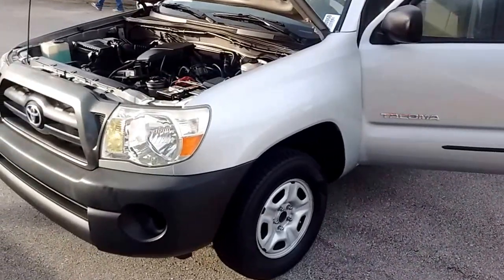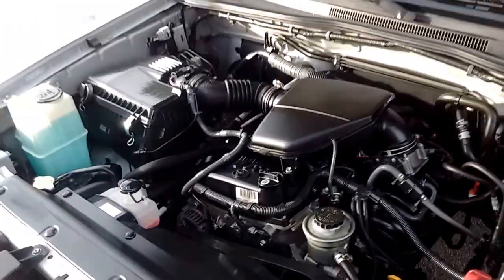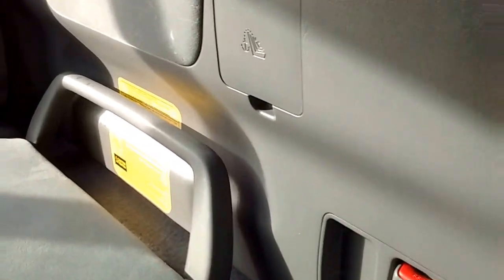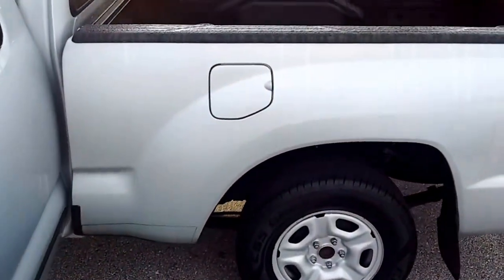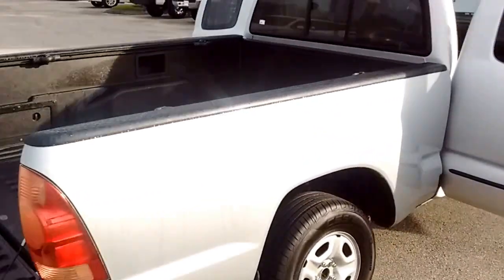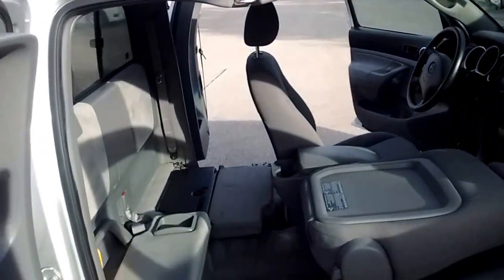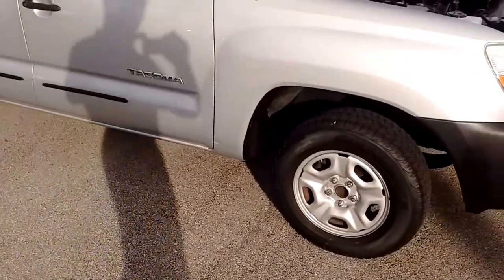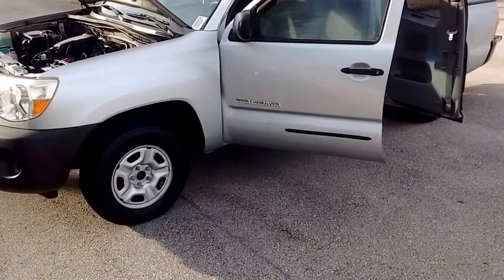2006 Tacoma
A fail-safe friend when you need it most. Steady as she goes. Looking for a terrific deal on a hardy, reliable 2006 Toyota Tacoma? Well, we've got it! J.D. Power and Associates gave the 2006 Tacoma 4 out of 5 Power Circles for Overall Dependability. It has only been gently used and has low, low mileage. They don't come much fresher than this! This truck is nicely equipped with features such as 6 Speakers, ABS brakes, Air Conditioning, AM/FM radio, AM/FM/CD w/6 Speakers, Brake assist, Bucket Seats, CD player, Driver door bin, Dual front impact airbags, Front anti-roll bar, Front Bucket Seats, Front Center Armrest, Front reading lights, Front wheel independent suspension, Low tire pressure warning, Occupant sensing airbag, Overhead console, Passenger cancellable airbag, Passenger door bin, Passenger vanity mirror, Power steering, Rear step bumper, Tachometer, Telescoping steering wheel, and Tilt steering wheel.